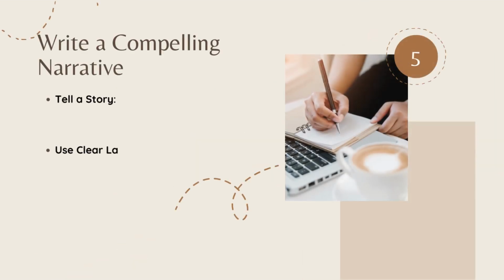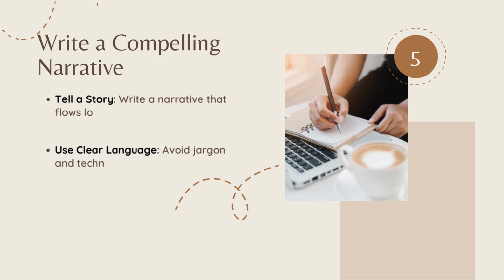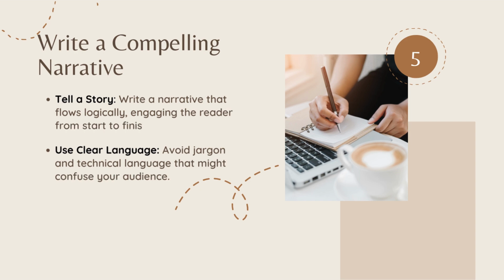How to Write a Case Study? | Step-by-Step Guide for Beginner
How to Write a Case Study?

If you are struggling with your case study, then this video is for you.

Unlock the secrets to crafting an impactful case study with our comprehensive guide! Whether you're a student or professional, the art of writing a compelling case study is a valuable skill that can set you apart.

In this video, we break down the process into easy-to-follow steps, providing you with the tools and insights to create a case study that delights your audience and effectively communicates your message.

Are you looking for help with your case study?

We guarantee
★ Free Turnitin Report
★ Guaranteed 100% Plagiarism Free Work
★ 24/7 Live Support
★ Free Case Study Samples
★ 3000+ MBA/Master/PhD Writers
★ Best Price Guarantee Every Time

Casestudyhelp for Management
Writing an Effective Case Study
What Is a Case Study?
How to Write a Case Study Report Sample?
How to Answer Case Study Assignments?
A Beginner's Guideline in Case Study Writing
Case Study Analysis for MBA Business Student